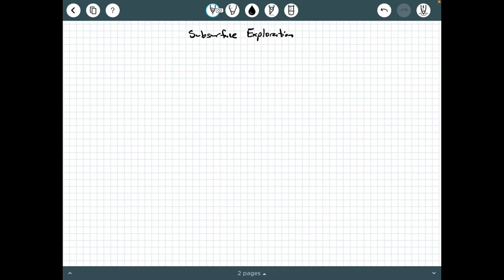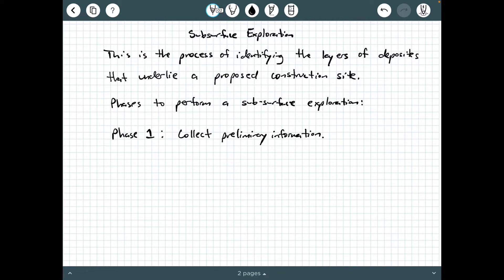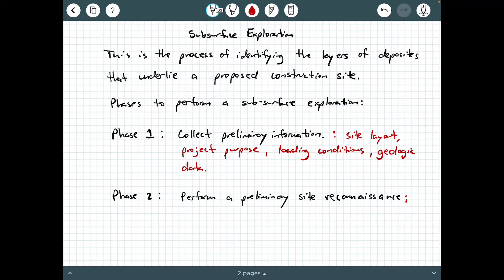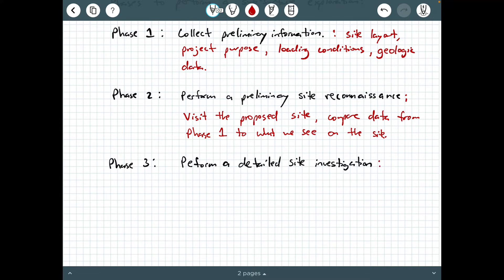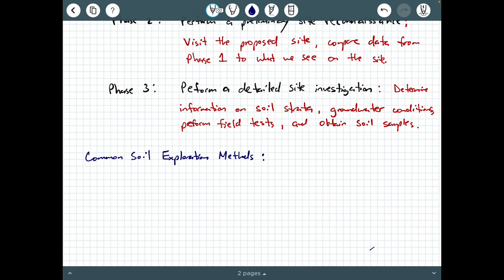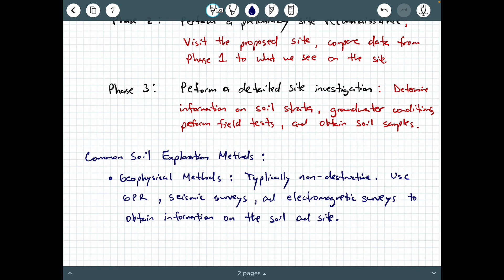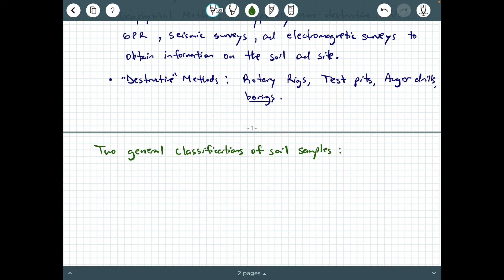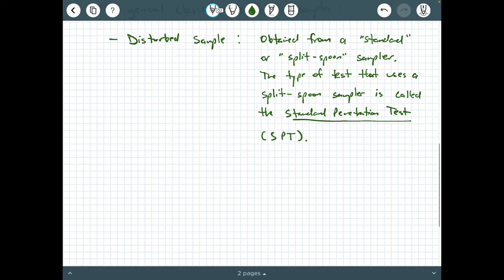Subsurface Exploration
I made this video a while back for my Soil Mechanics class.